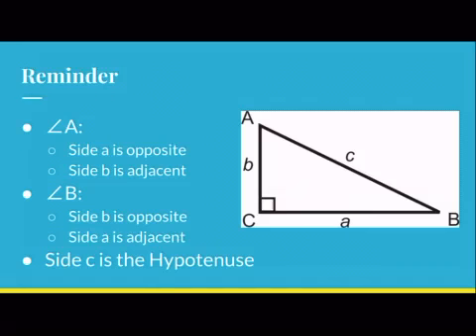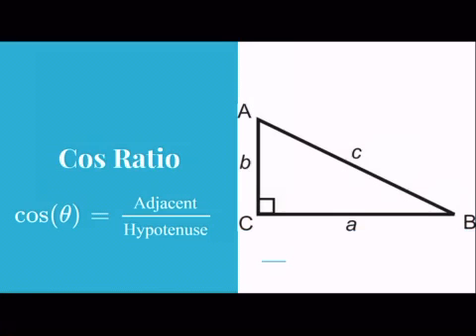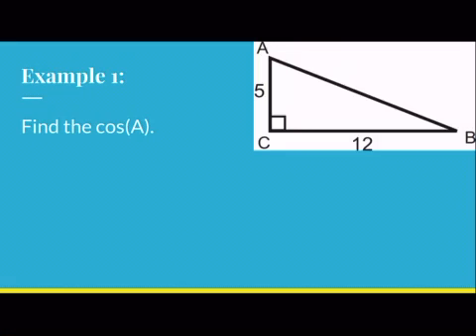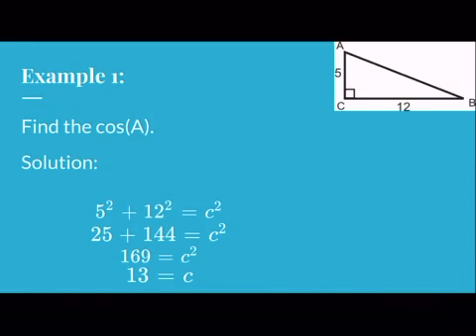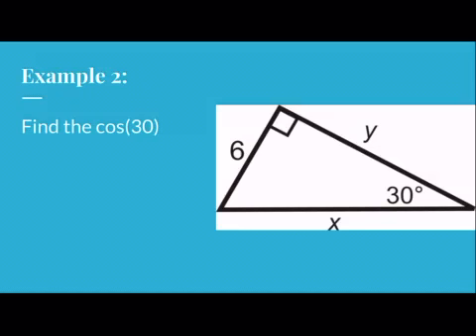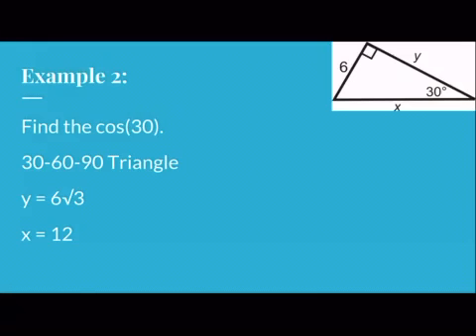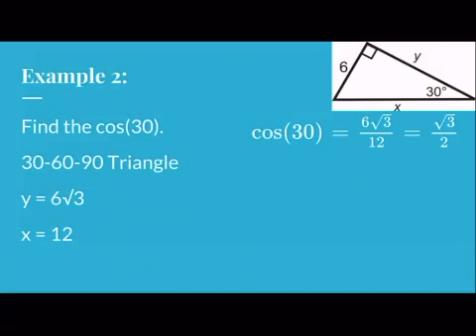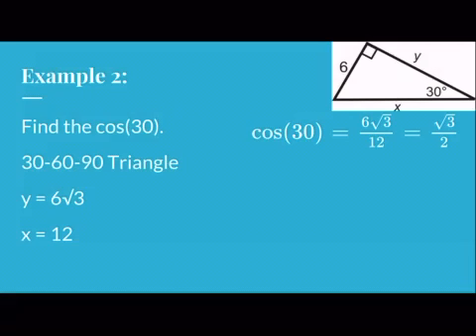Video Notes Cosine Ratio